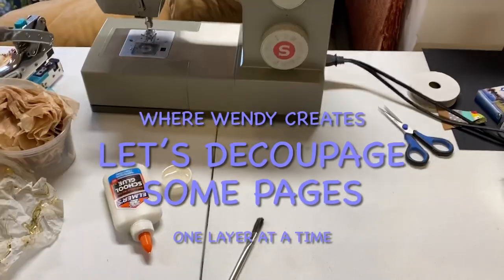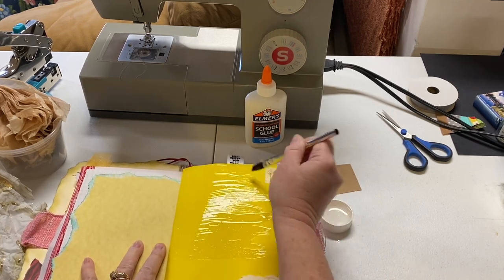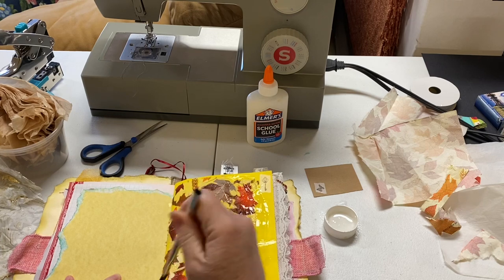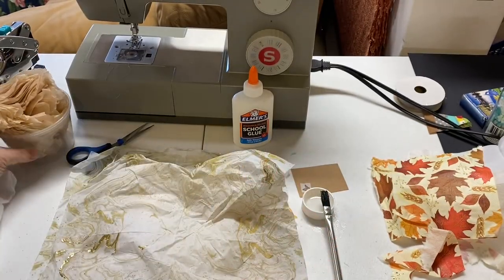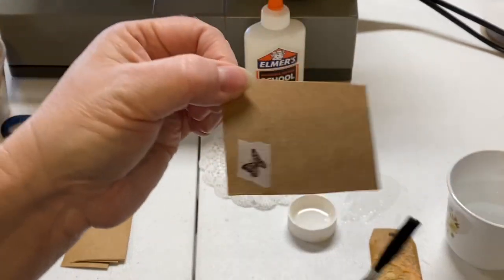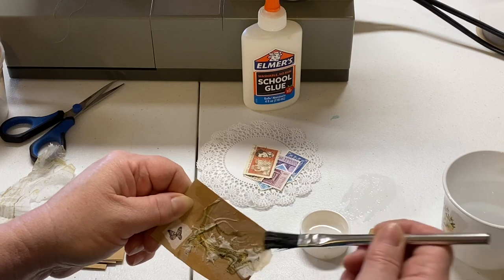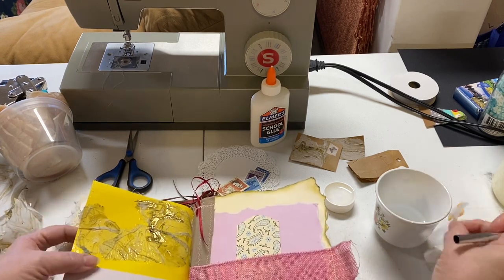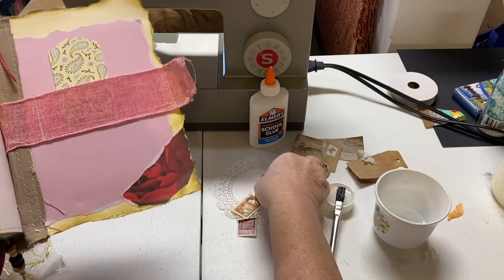Junk Journal Page Ideas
Adding texture and layers to my rose junk journal pages. How I work to tone down color differences between the pages using decorative napkins like tea bags to thicken and decorate journal pages. I also start the foundation for some tags that I will use in this altered book.

Some junk journals are created and some turn into difficult projects that you find hard to bring back into your creation pile that you love. My rose journal is my problem child that I want to share the journey with you to work with it and save it from the discard pile. It is my ugly duckling. My misfit journal. I insist I can save it and bring it back into a favorite status.